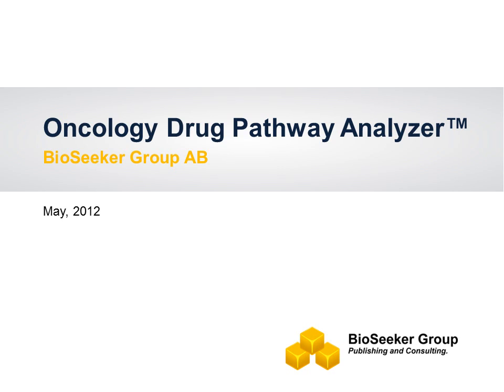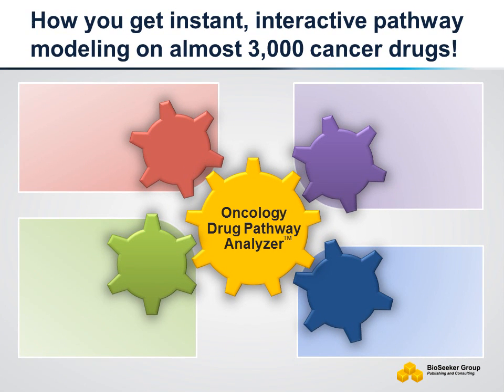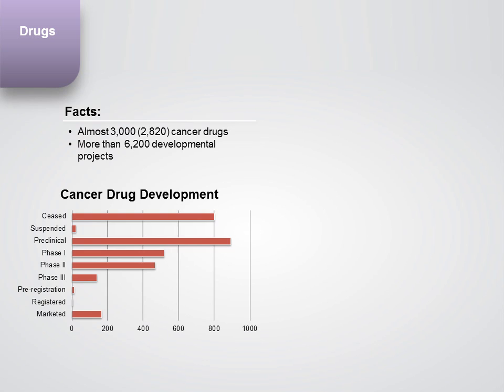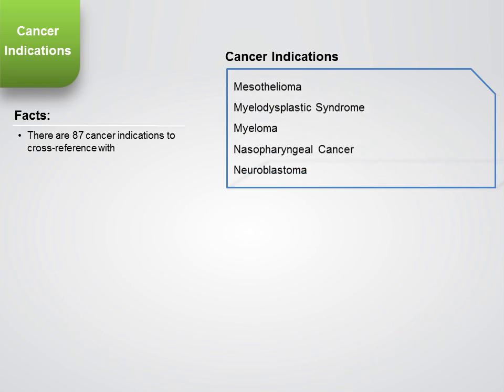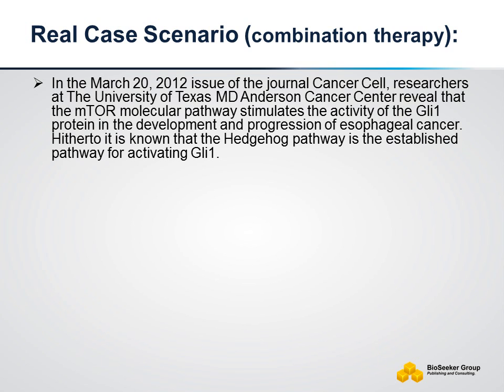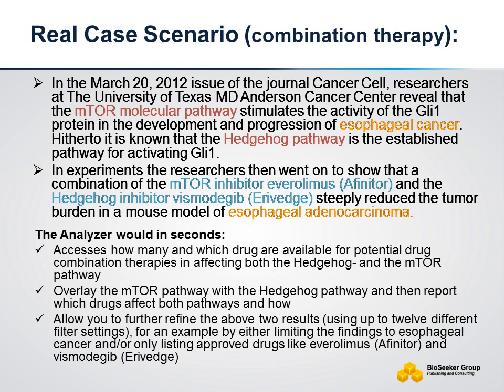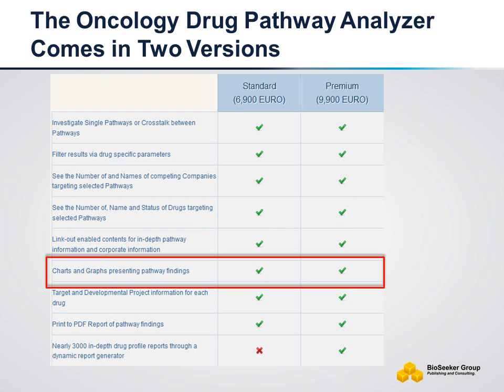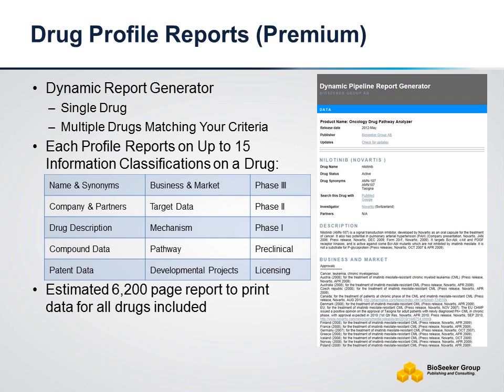Oncology Drug Pathway Analyzer Presentation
This 12 slide presentation gives an overview of the Oncology Drug Pathway Analyzer tool from BioSeeker Group

Get instant, interactive modeling on almost 3,000 cancer drugs and affected signaling pathways across close to 90 different cancer types.

The Oncology Drug Pathway Analyzer is an interactive high level data tool to analyze several thousand drug-pathway connections in close to 90 different cancer indications on the fly. The tool lets you examine both single pathways and crosstalk between pathways of drugs and filter the included drugs per pathway by twelve drug specific parameters (i.e. Indication, Stage, Company, Molecular function etc.).

The Oncology Drug Pathway Analyzer is a great facilitator to realize your position and options in drug development when utilizing pathways and it significantly cuts the amount of time it takes to do so.